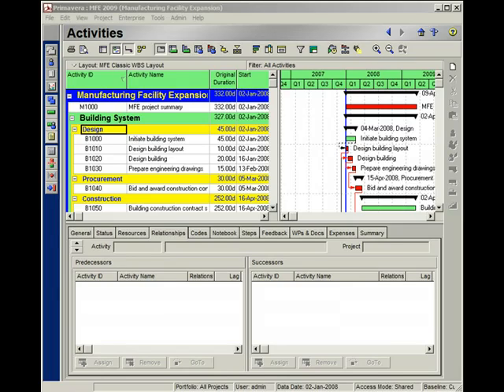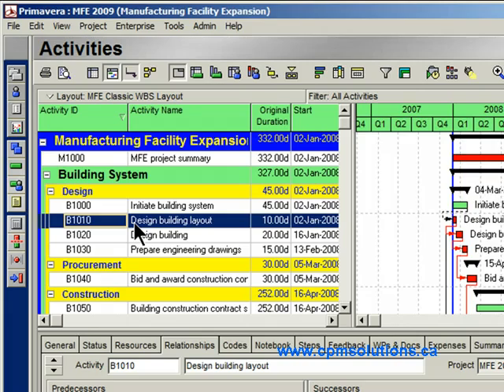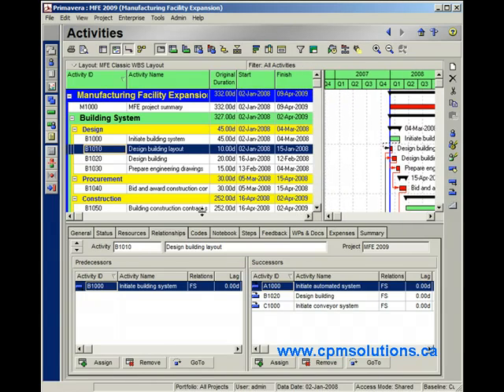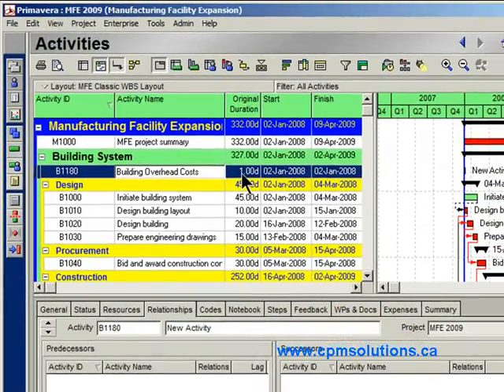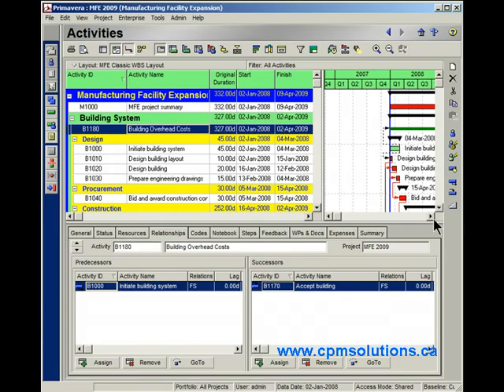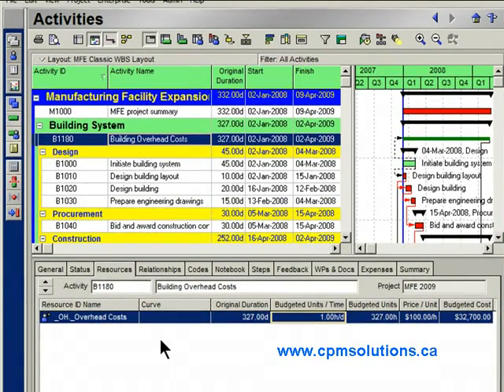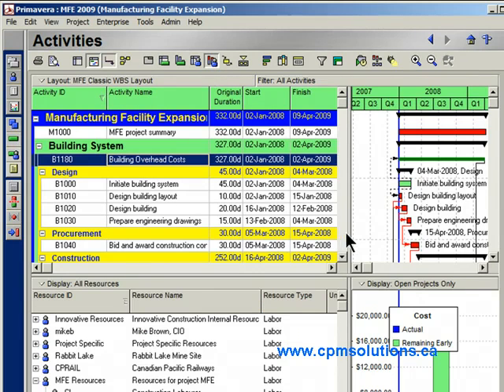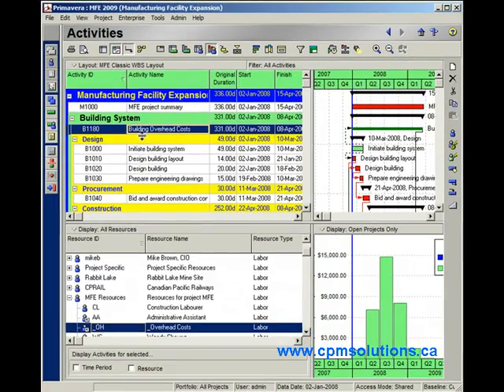Primavera-P6-Tutorial-2-_-Level-of-Effort-Activities-in-Oracle-Primavera-P6 [Extremlym].flv